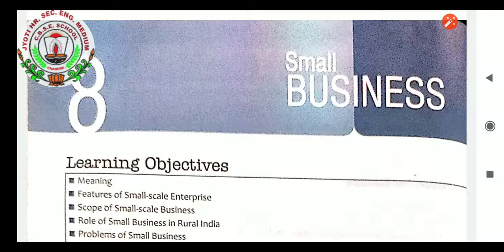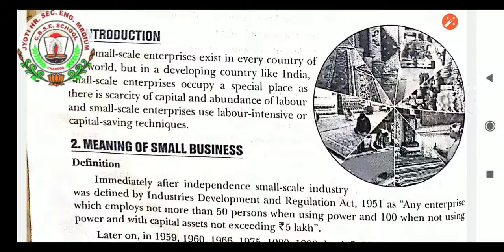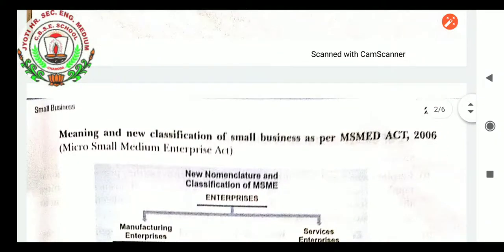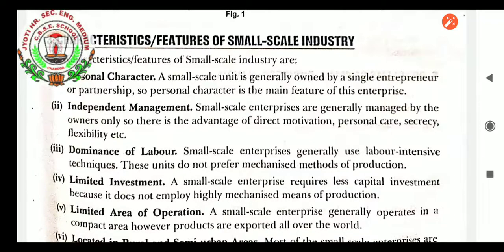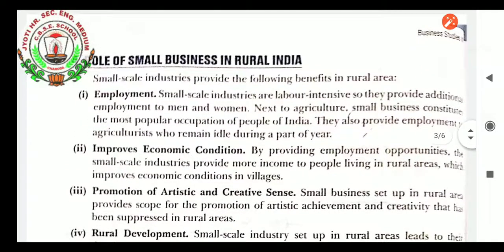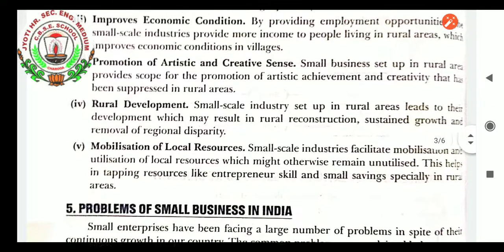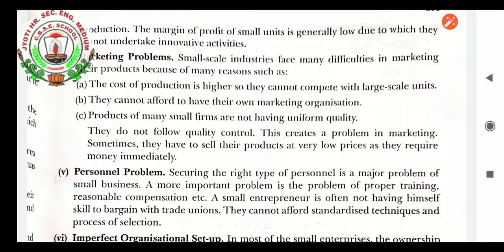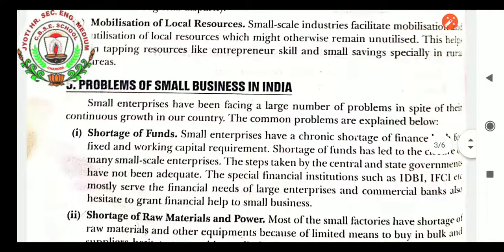16 sep21 bst11